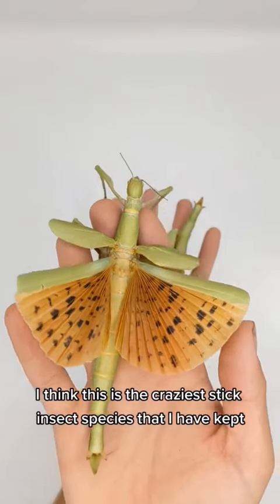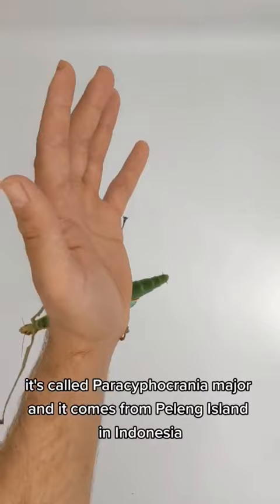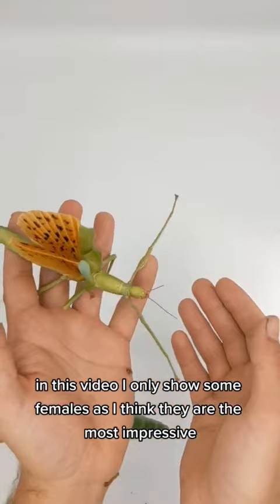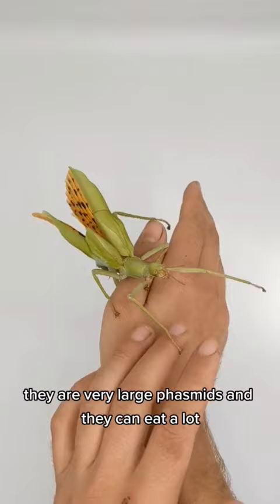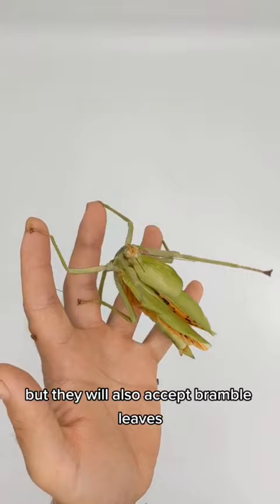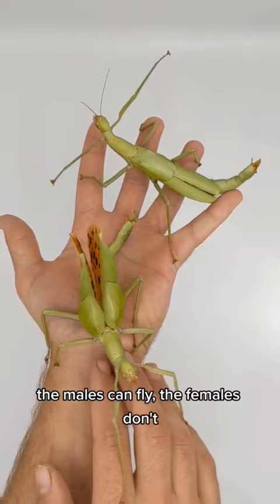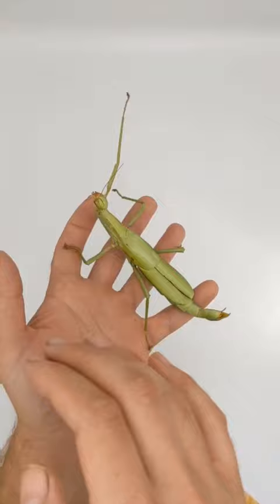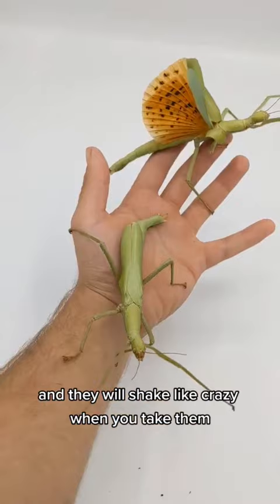Gotta love Paracyphocrania major